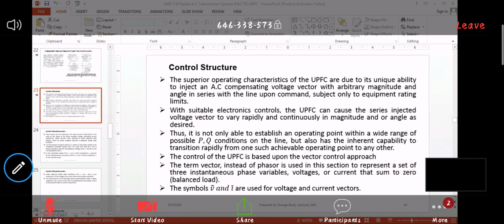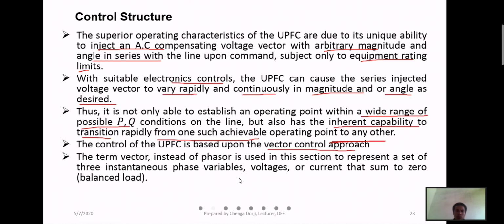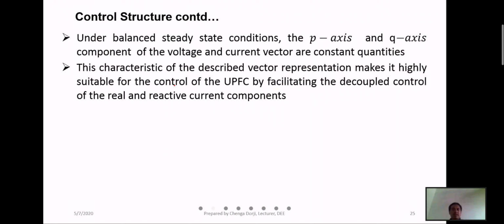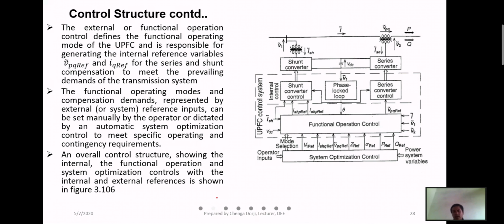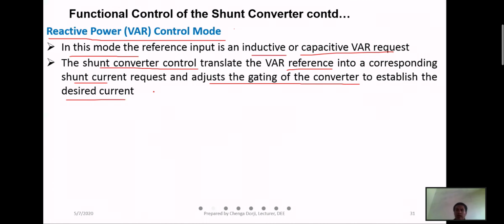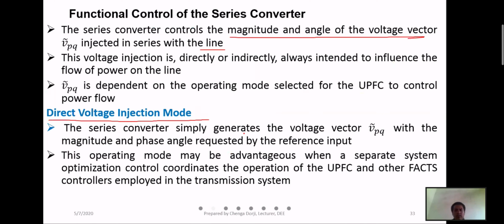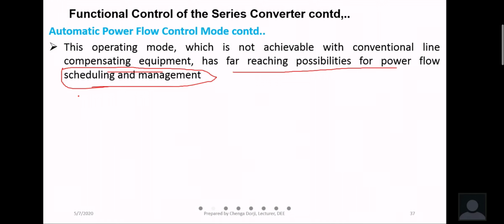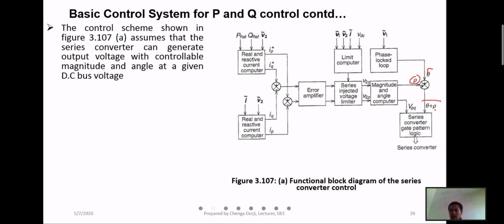(power electronics application) video 21